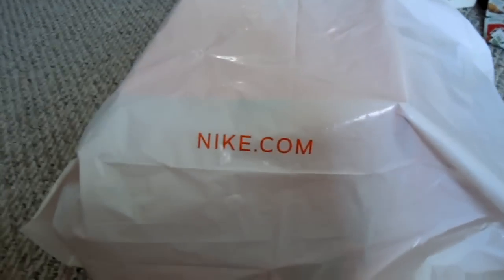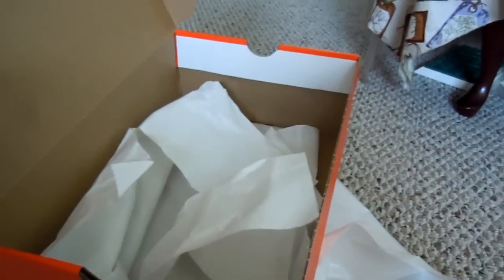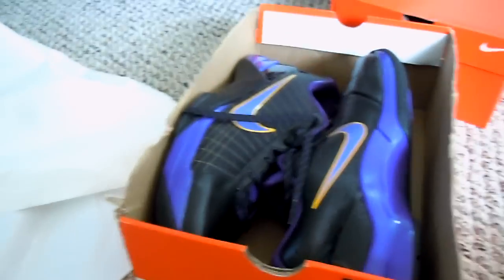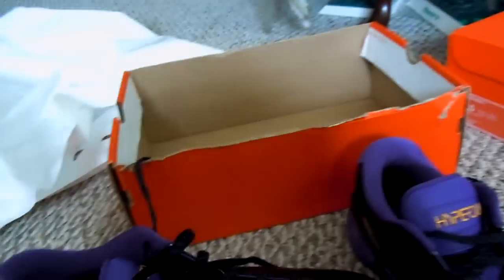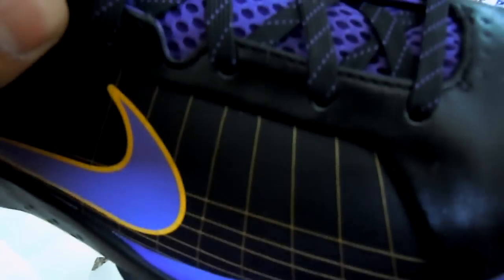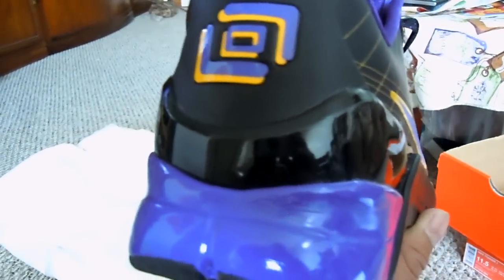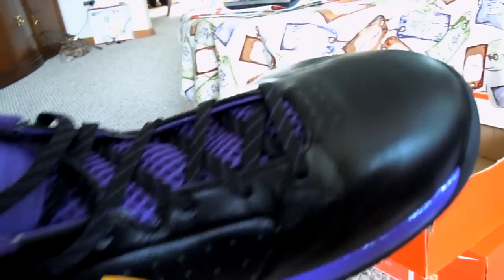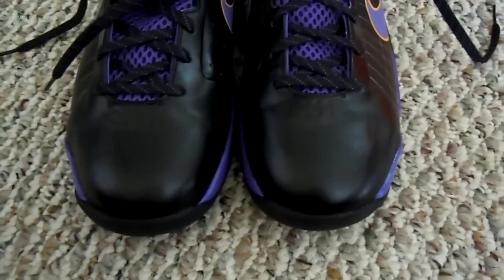video in description